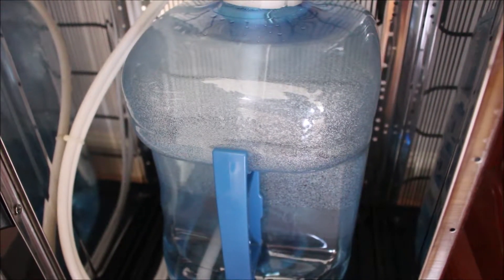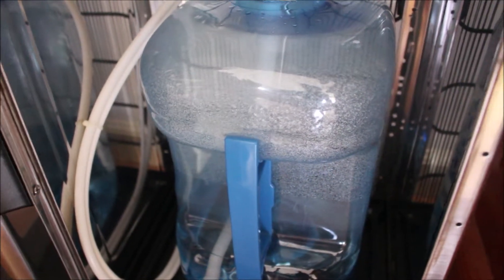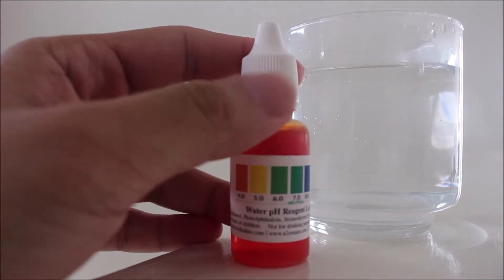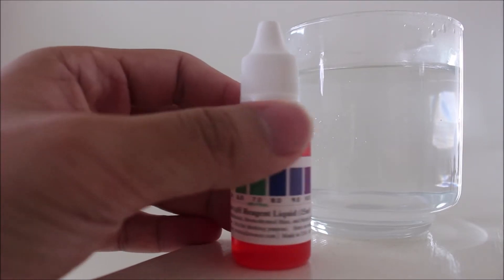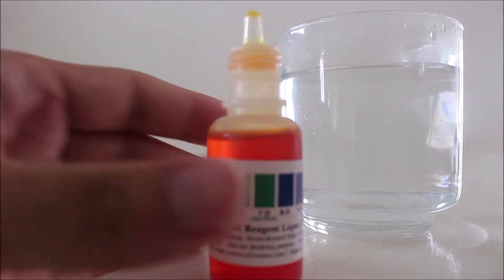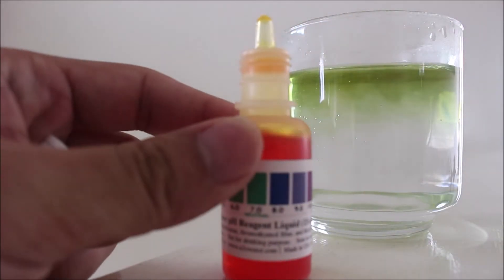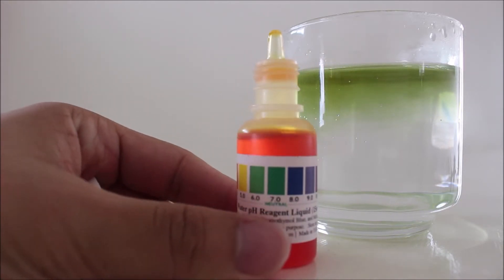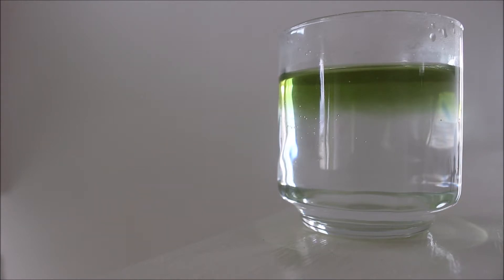Purified Gallon Water PH Level Test | Acidic, Neutral, or Alkaline?